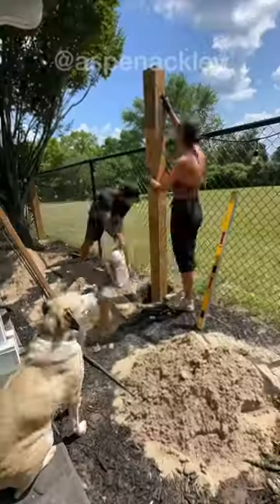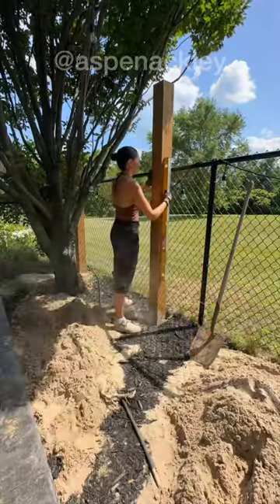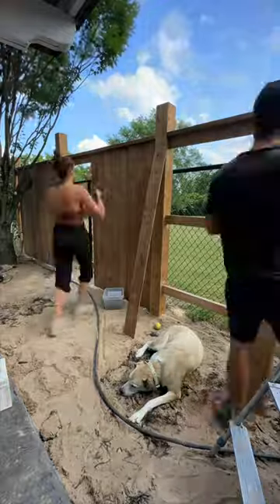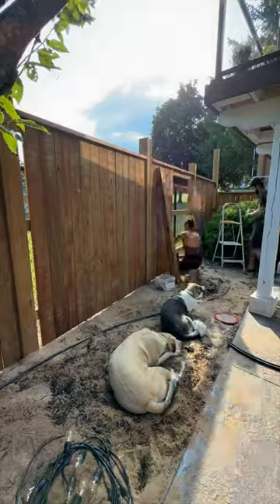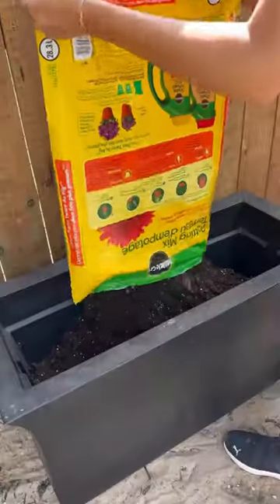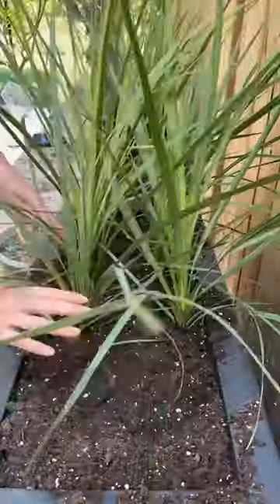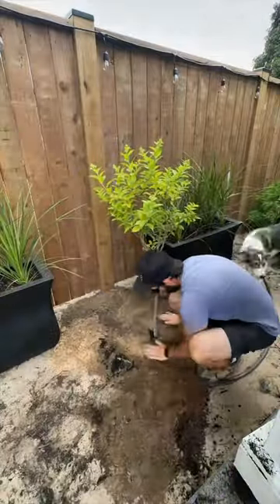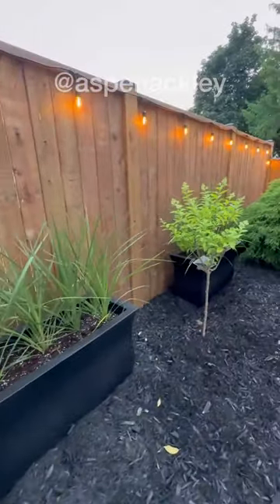Starting the journey of fencing our property…